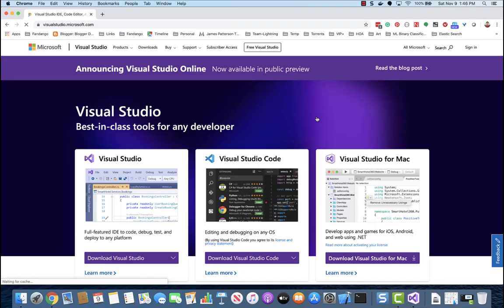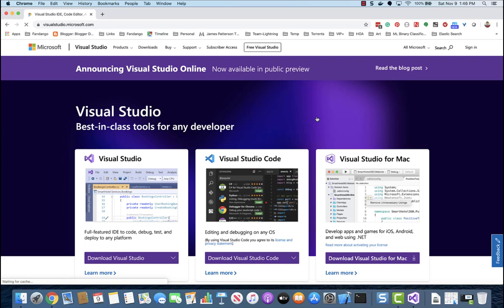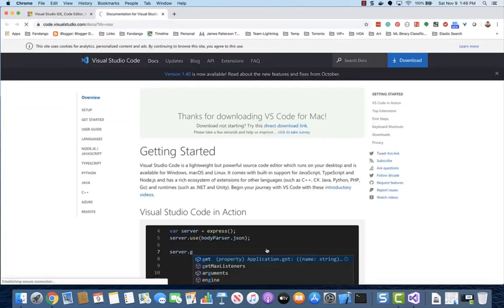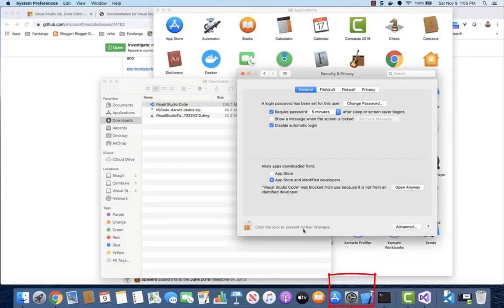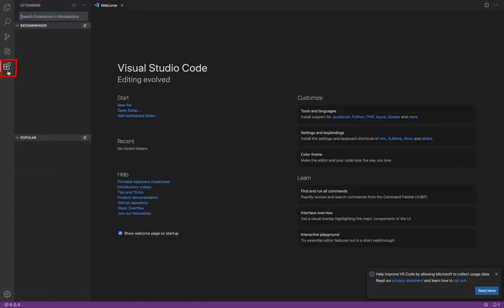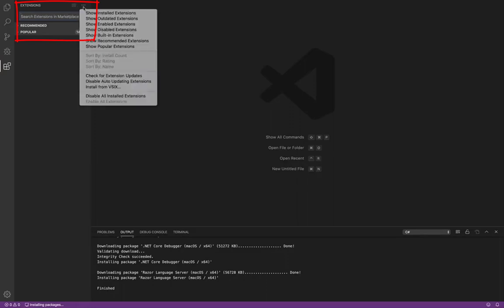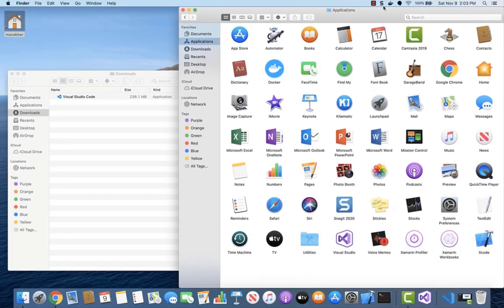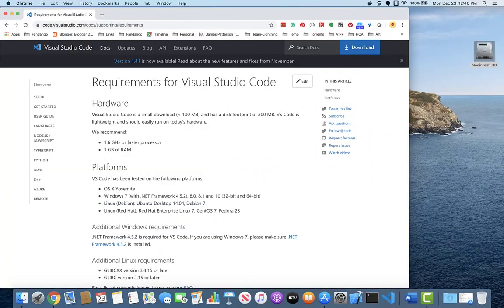Part 4 - Installation of Visual Code for Mac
Tutorial for installing Visual Studio Code for Mac.